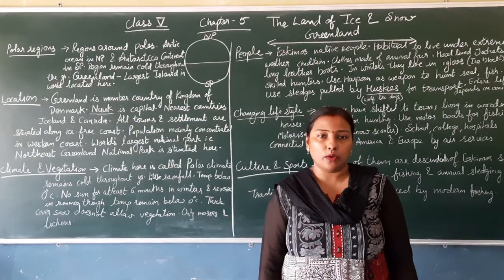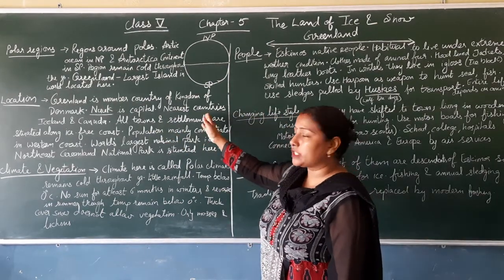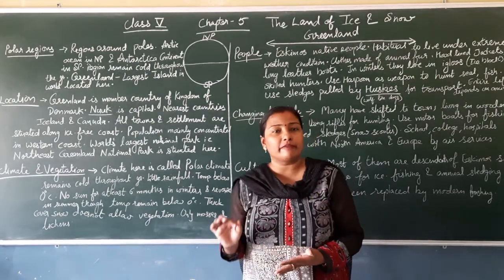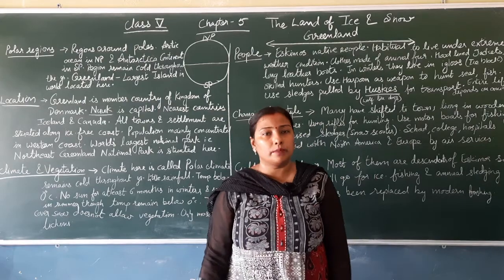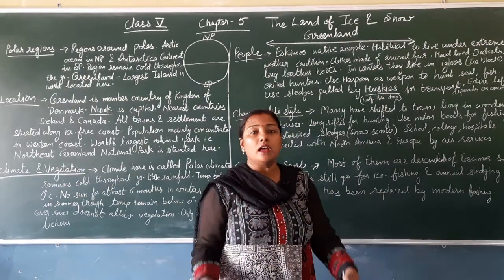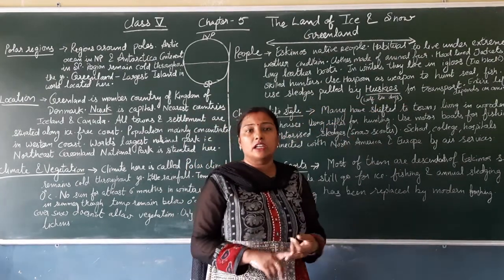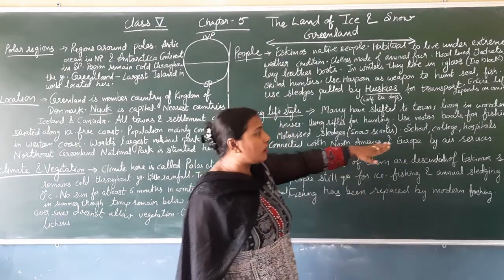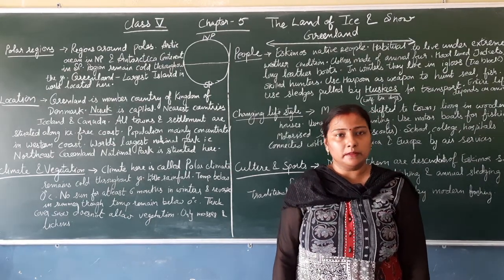Class 5th chapter 5 The Land of Ice and Snow , Green land By darpan Mam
chapter 5 The Land of Ice and Snow , Green land By darpan Mam